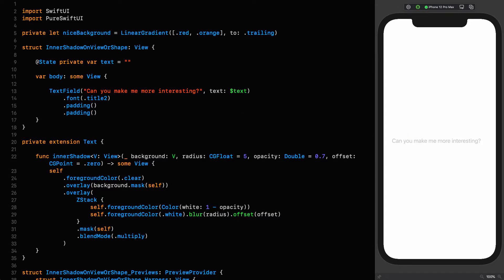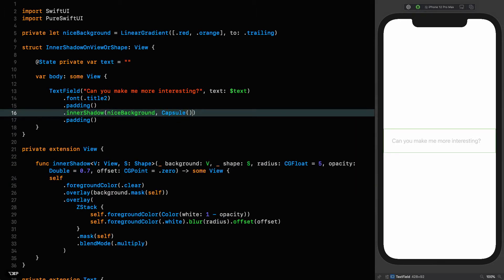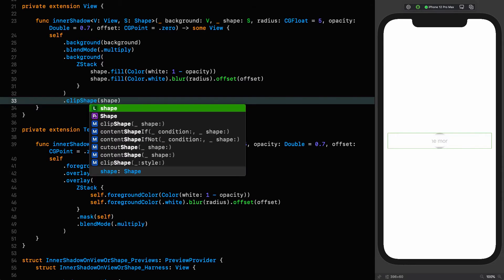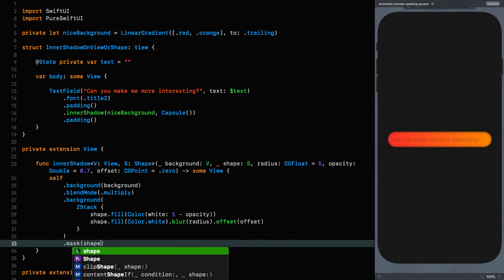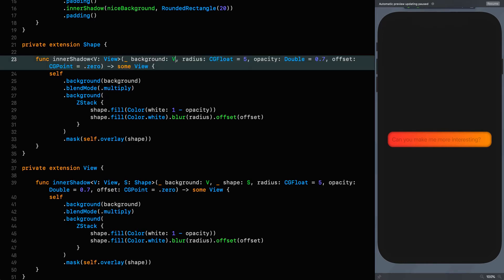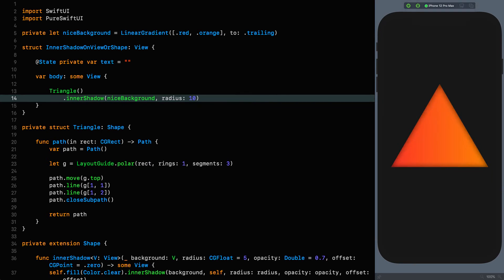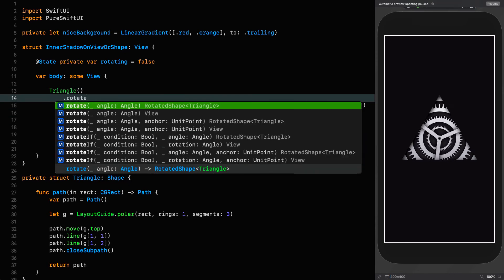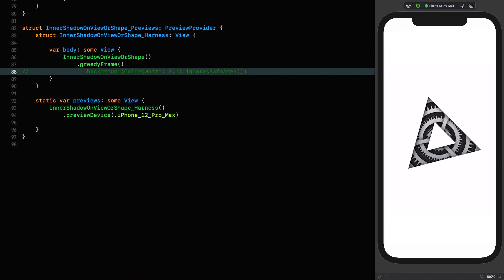SwiftUI Tutorial: Inner Shadows - Part 2: Views and Shapes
In this episode we're going to be looking at how we can create realistic looking inner shadows on Views and Shapes. This is part of a three-part series where we will be exploring all aspects of creating these things despite the current lack of native support.